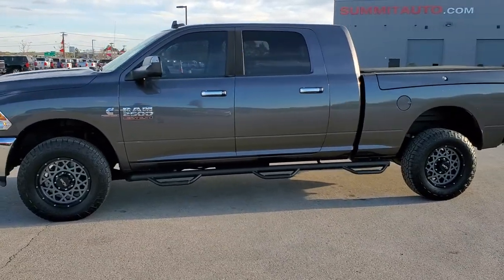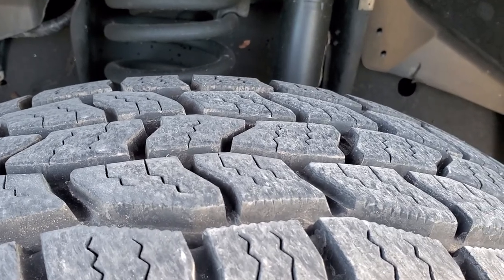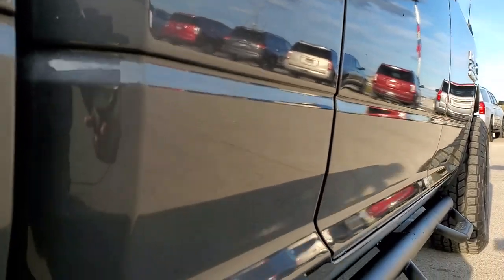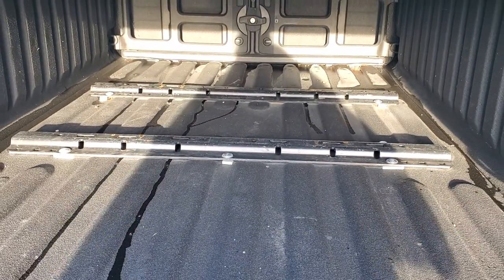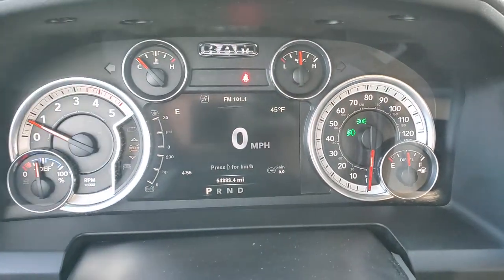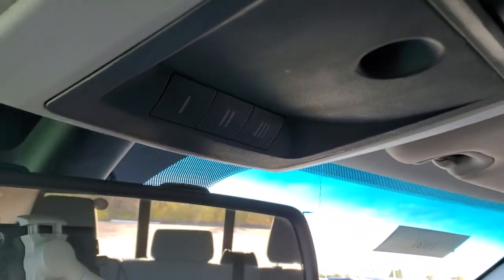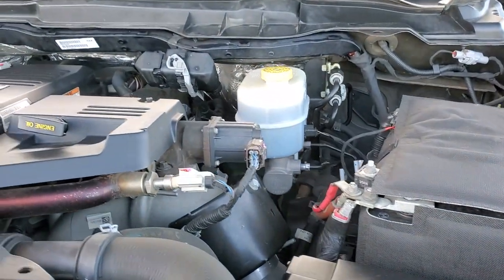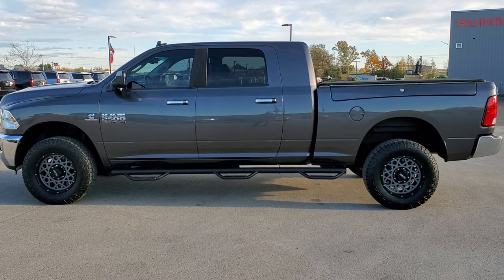2014 RAM 2500 MEGA-CAB MEGACB RAMBOX CUMMINS DIESEL GRANITE CRYSTAL WALK AROUND REVIEW 11121 SOLD!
This 2014 RAM 2500 MEGACAB MEGA-CAB SHORTBOX RAMBOX BIG HORN CUMMINS DIESEL IN GRANITE CRYSTAL METALLIC FOR SALE IN FOND DU LAC WISCONSIN is the vehicle we did walk around review of today.

Thank you for checking out this video of this 2014 RAM 2500 MEGACAB MEGA-CAB SHORTBOX RAMBOX BIG HORN CUMMINS DIESEL IN GRANITE CRYSTAL METALLIC FOR SALE IN FOND DU LAC WISCONSIN

STOCK: 11121
PRICE: $45,991
MILES: 54,360
MAKE: RAM
MODEL: 2500
VIN: 3C6UR5ML5EG110173
LOCATION: FOND DU LAC OSHKOSH WISCONSIN, 54937 TRUCKS ON 41

1 OWNER! CLEAN TITLE HISTORY! 6.7 Liter Cummins Diesel, Mega Cab Full Four Door Crew Cab Megacab, Short Box 6 1/2 Foot Shortbox, Ram Box with Side Box Lockable Storage Compartments RamBox, Big Horn Package, 6 Speed Automatic Transmission with Optional Manual Tap Shift, Turn Dial 4x4 Four Wheel Drive 4WD, Factory GPS Navigation System, Reverse Backup Camera Rearview Camera, Power Driver's Seat, Dual Heated Seats, Non Smoker, Gray Cloth Seats, Bucket Seats, Trifecta Soft Tonneau Cover, Full Towing Package with Receiver Trailer Hitch, Wiring and Transmission Cooler Tow Package, Factory Brake Controller, Fifth Wheel Bedrails 5th Wheel , Factory Exhaust Brake, Fold Up Tow Mirrors, Heat Power Mirrors, Electronic Stability Control Traction Control ESC, 3.42 Gears With Anti-Spin Differential, Cooper Discoverer AT3 LT275/70 R18 Tires, Vision Painted Alloy Rims Premium Wheels, Four Wheel Disc Brakes, Aftermarket Painted Stepbars, Spray-in Bedliner, Bedrail Covers, Fog Lights, Reverse Sensors, Locking Tailgate, Chrome Trimmed Grill, AM / FM Radio Tuner, Sirius/XM Satellite Radio Capabilities Sirius / XM, Uconnect 8.4AN System 8.4 Inch Touchscreen with AM/FM/BT/ACCESS/NAV, 7-Inch Multi-View Display, 911 Assist System, U Connect Hands Free Bluetooth Hands-Free Phone System Blue Tooth, Auxiliary MP3 Jack Portable Audio Connection, SD Card Slot, USB Jack Portable Audio Connection, Keyless Entry with Factory Remote Start, Power Sliding Rear Window Rear Window Defroster, Adjustable Height Seatbelts, Driver and Passenger Front Air Bags, L.A.T.C.H. Child Safety System, Side Curtain Air Bags SRS Safety Restraint System, Heated Steering Wheel Multi-Function Steering Wheel Controls, Homelink System with Three Programmable Buttons for Garage Doors, Lighting Systems & Security Systems, Compass, Outside Temperature Display and Mileage Display, Factory All Weather Floormats, Air Conditioning AC, Cruise Control, Power Locks, Power Windows, Tilt Steering Wheel, Automatic Headlights Autolamp, 115V / 150W Auxiliary Power Outlet, Granite Crystal Metallic Clearcoat, ONE OWNER! Very very clean inside and out! This is one of the sharpest 2014 Ram 2500 mega-cab shortbox 3/4 ton diesel trucks on our lot! Make your move before this super clean 4wd is gone!

STOCK: 11121
PRICE: $45,991
MILES: 54,360
MAKE: RAM
MODEL: 2500
VIN: 3C6UR5ML5EG110173